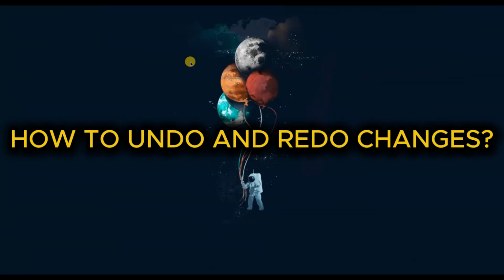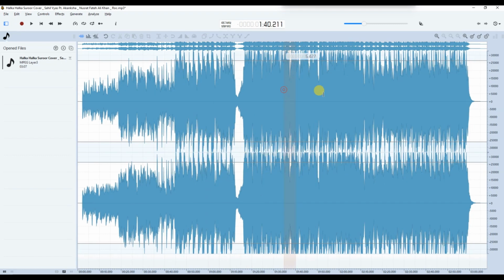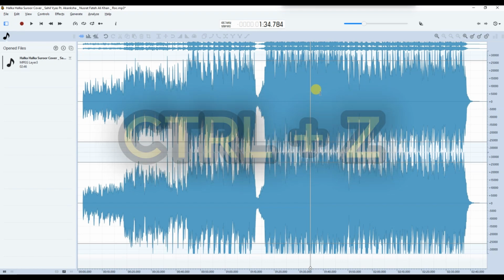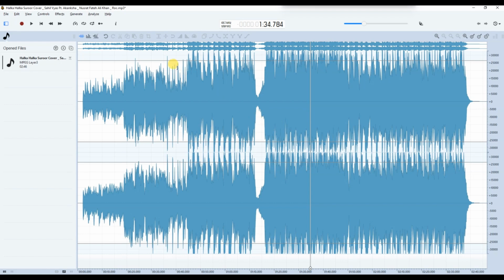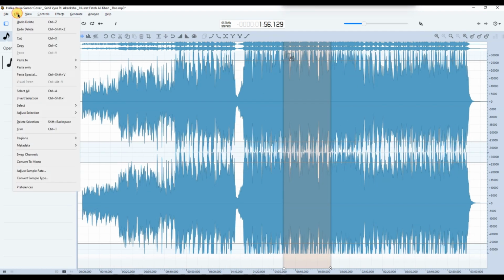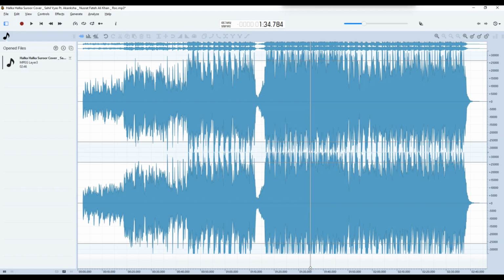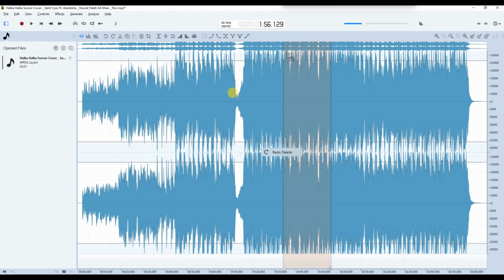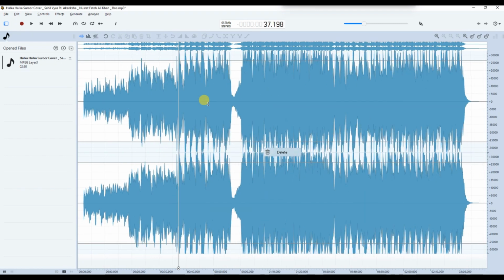How to Undo and Redo Changes in Ocenaudio 2025?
Need to fix a mistake or bring back an edit in Ocenaudio? In this simple and clear tutorial, you'll learn exactly how to undo and redo changes in Ocenaudio using both keyboard shortcuts and the Edit menu. Whether you’re new to audio editing or just need a quick refresher, this video will guide you step by step. From undoing unwanted edits with Ctrl + Z to redoing actions using Ctrl + Shift + Z, we’ll cover everything you need to work efficiently in Ocenaudio.

Perfect for podcasters, musicians, or anyone editing sound files, this video is a must-watch if you’re using Ocenaudio for your projects. We'll also explain where to find undo and redo options in the menu bar and give you tips on avoiding lost progress. Get confident with your edits and streamline your audio workflow today.

Have a question or suggestion? Drop it in the comments below!